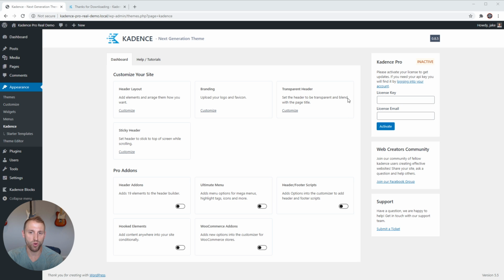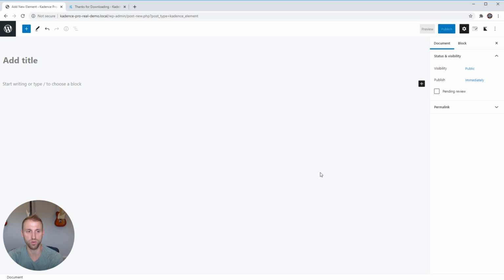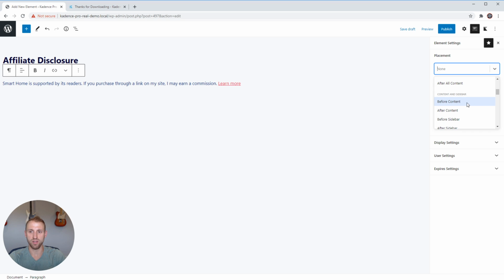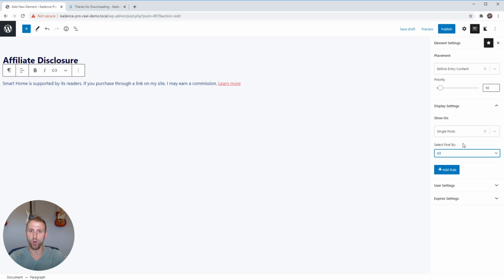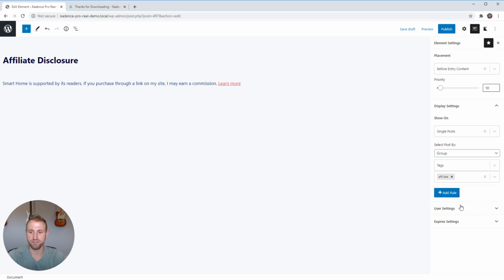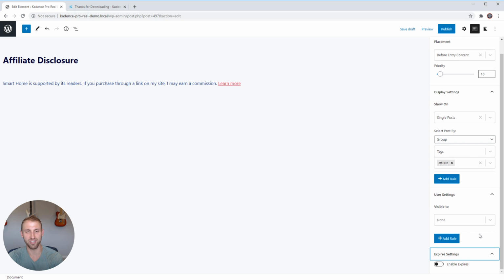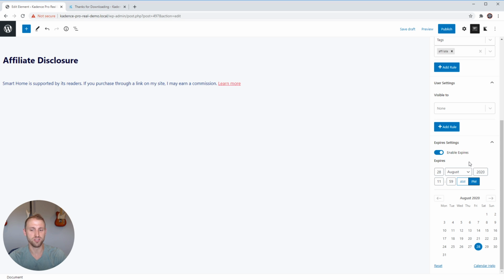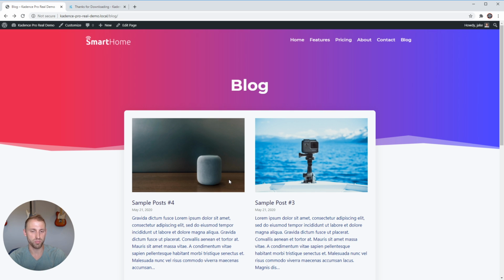Kadence Theme Tutorial - How to Use Element Hooks for Endless Customization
In this tutorial, learn how to use Kadence Element Hooks for endless customization on your website built with the Kadence Theme.

0:00 Intro
0:45 Kadence Element Hooks Overview
3:12 Setup
4:52 Create Element Content
7:50 Choose Element Hooks Placement (Required)
9:47 Configure Display Settings (Required)
13:44 Configure User Settings (*Now Required*)
16:17 Set Expires Settings (Optional)
18:40 Publish Kadence Element
21:02 Outro

I'll teach you exactly how to use Kadence Element Hooks for endless customization on your WordPress website. Element Hooks, or Hooked Elements, are similar to Custom Layouts offered by Astra or Elements offered by GeneratePress, but even better. Kadence Element Hooks is one of many Kadence Theme Pro features that come with a Kadence Membership. Let me know if you like Kadence Hooked Elements better than Astra Custom Layouts or GeneratePress Elements!

I'll guide you through the process of automatically adding an affiliate disclosure to all of your blog posts that have affiliate links on them using Kadence Element Hooks so you no longer have to manually add it every time.

🖥 SiteGround Hosting (Best Shared WordPress Hosting) (SAVE 60%)